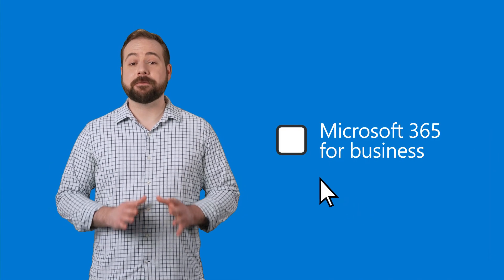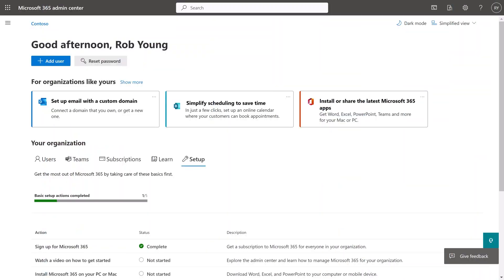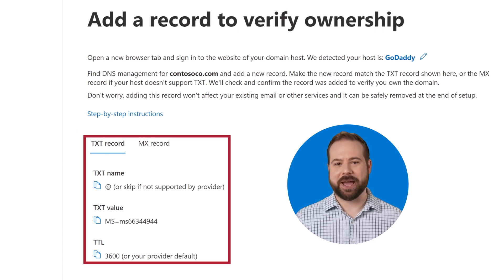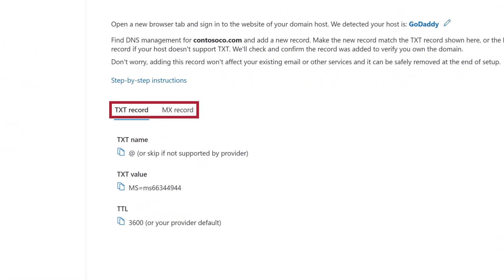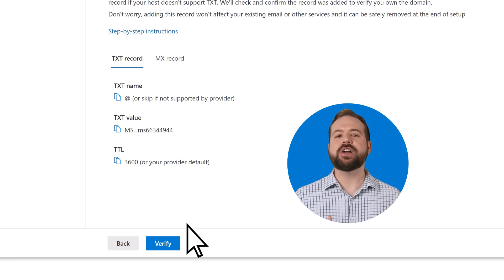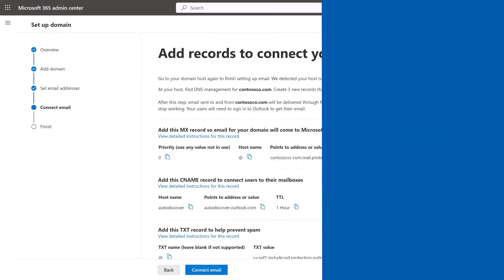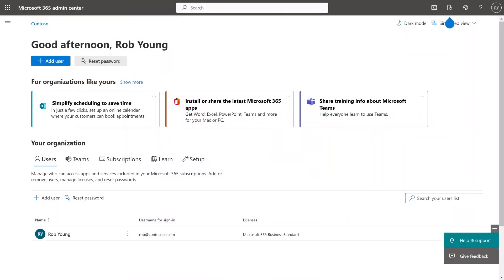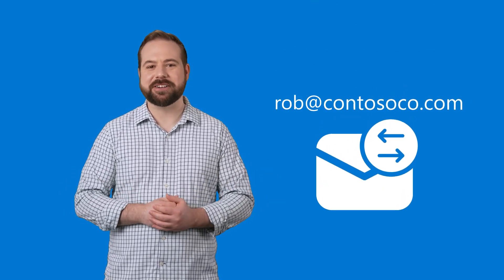Add a domain to change your Microsoft 365 email address